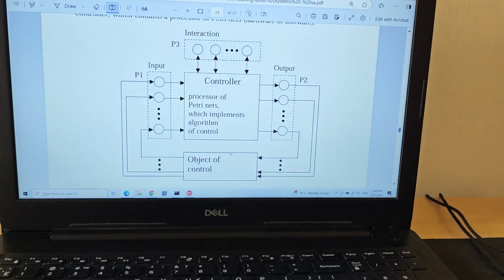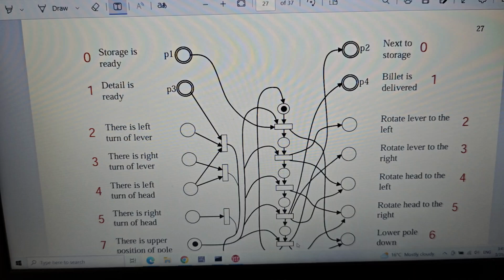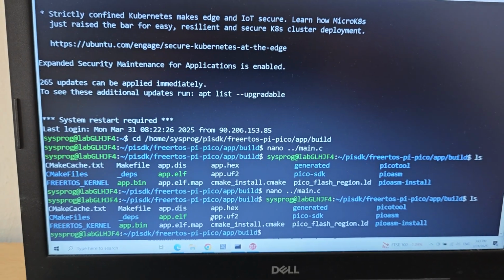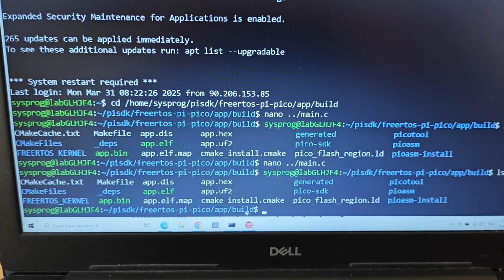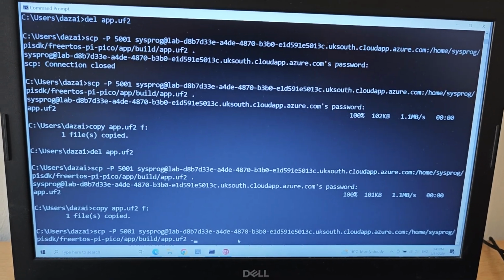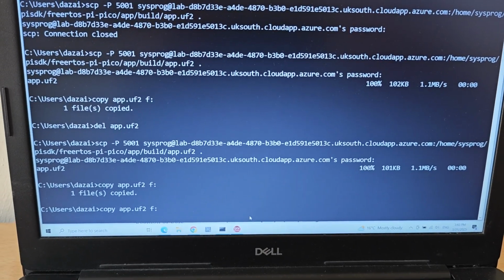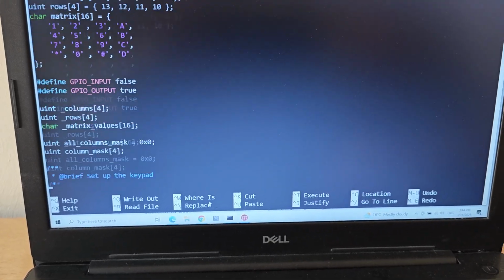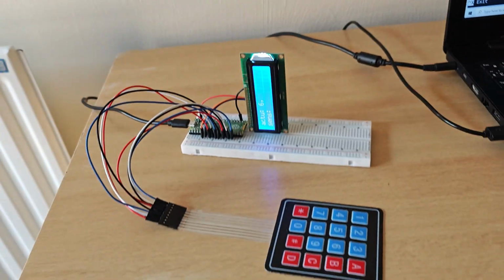Robotic Arm Control prototype: LCD, Keypad, FreeRTOS, Raspberry Pi Pico SDK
FreeRTOS, Rasberry Pi Pico, SDK, Robotic Arm, Automated Manufacture

An Embedded System prototyped within FreeRTOS and Raspberry Pi Pico SDK after "Sleptsov net based reliable embedded system design on microcontrollers and FPGAs"